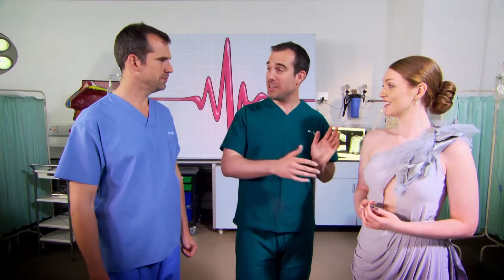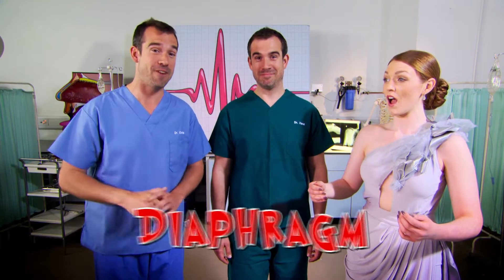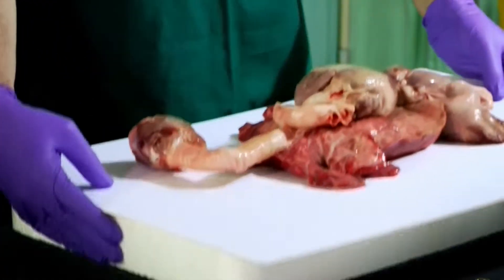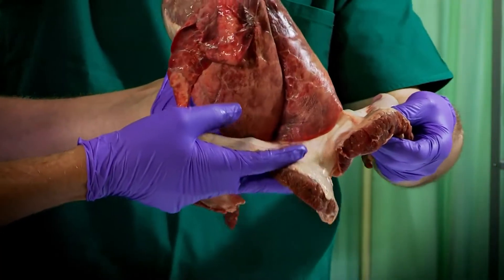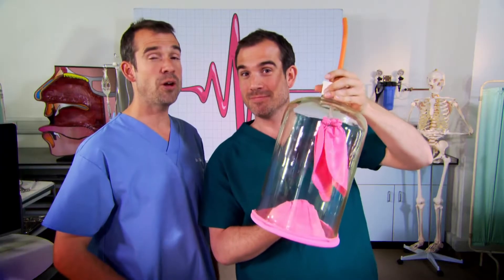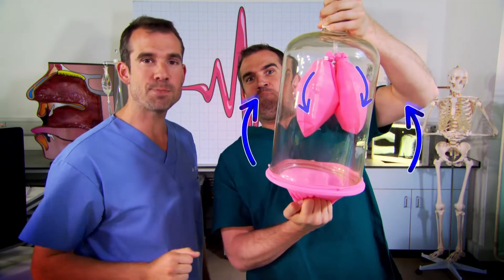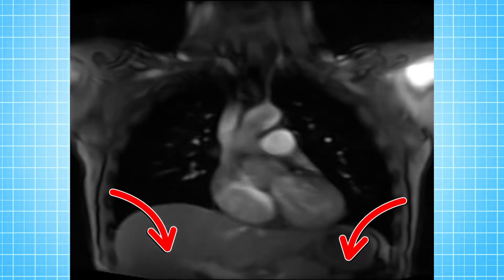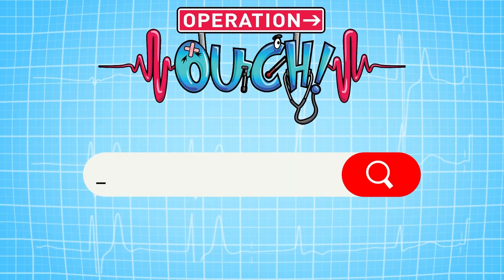How Lungs Works? | Clip | TV Show for Kids | Operation Ouch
Dr. Xand and Dr. Chris, explain how the lungs, work while breathing.